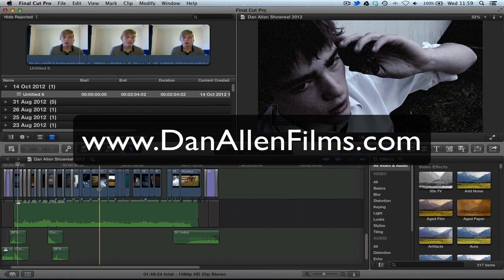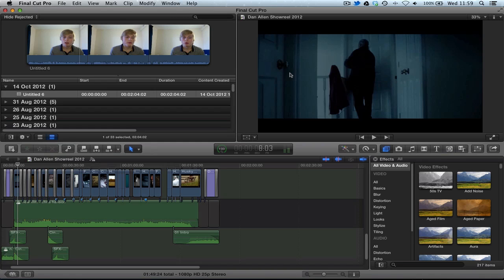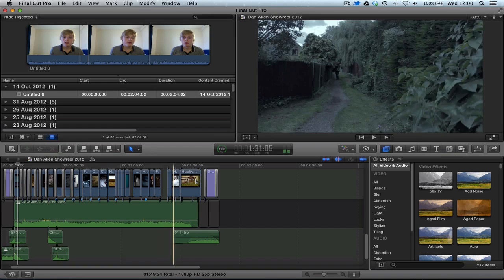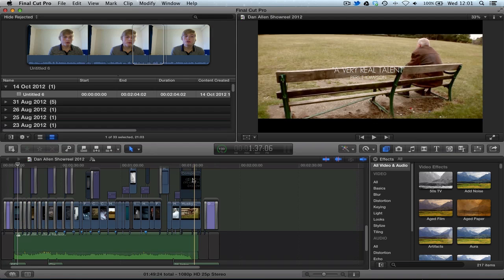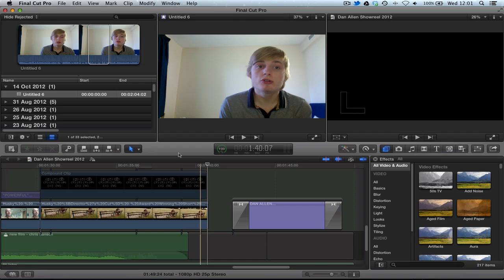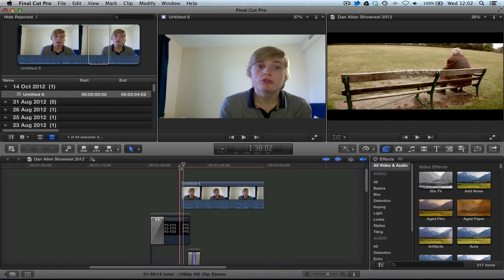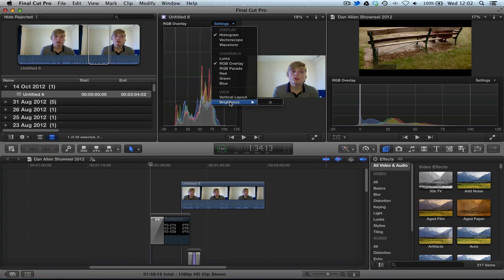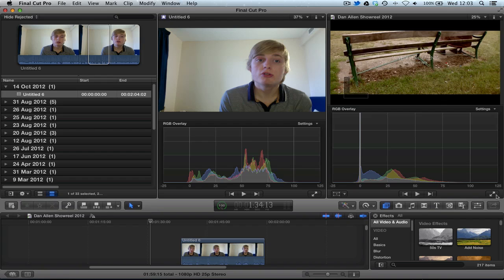Dual Viewers in 10.0.6 | Final Cut Pro X Tutorial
FCPX Training Series - Please DONATE - In this HD Voice tutorial for Apple Final Cut Pro 10 we learn not only how to enable the dual / two / multiple / double / source record viewers with Cmd+Ctrl+3, but how to use this to enhance and excel the editing process, learning the benefits and origins of the source-record workflow, considering theories of incoming and outgoing clips, and visually comparing clips for compatibility or contrast between the event viewer and your timeline / storyline / project viewer. We also look at screen real estate optimisation when colour grading and comparing two clips at once. Make sure you check out some of my previous tutorials

Dan Allen